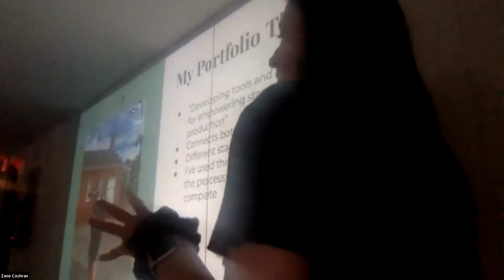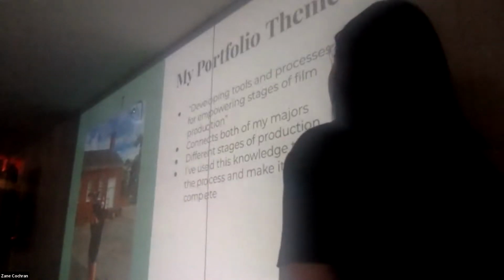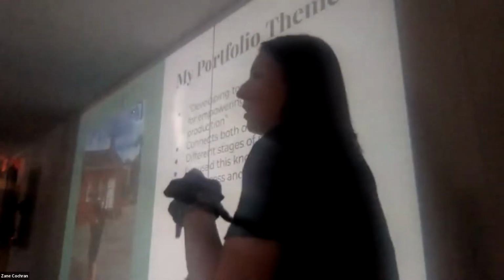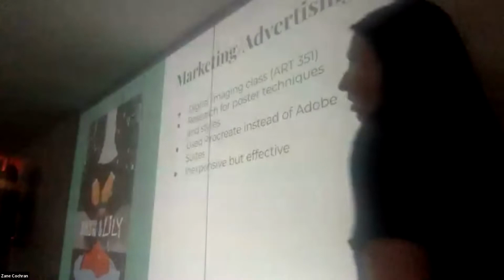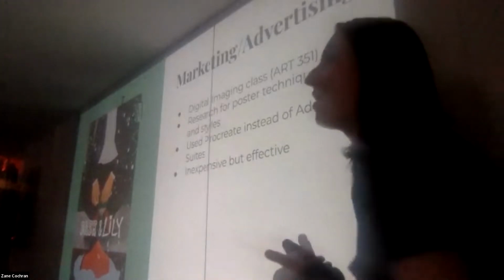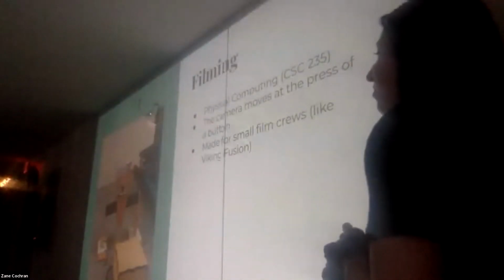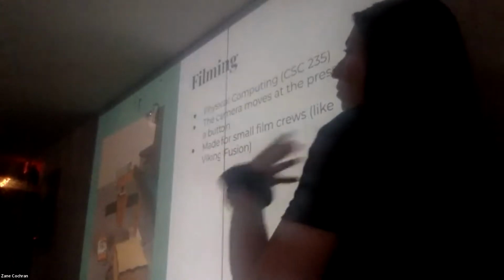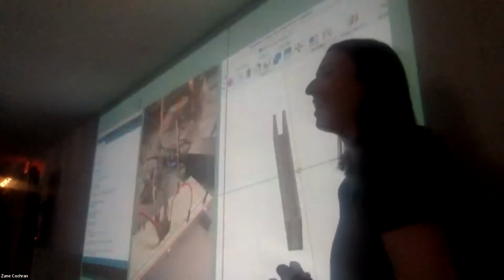Alyssa Freyman - 2022 Senior Portfolio Critique